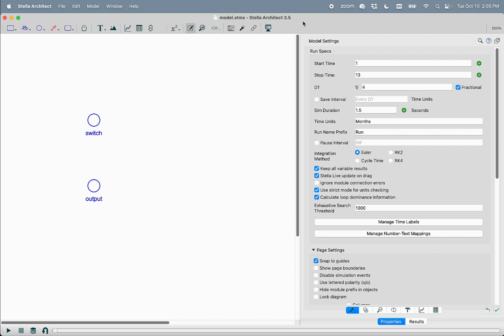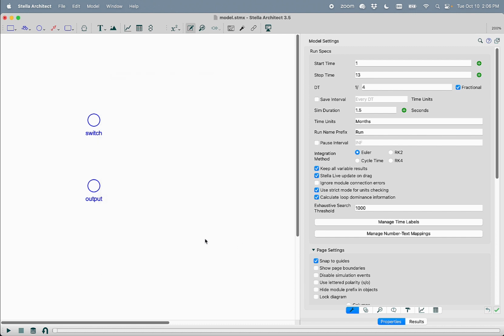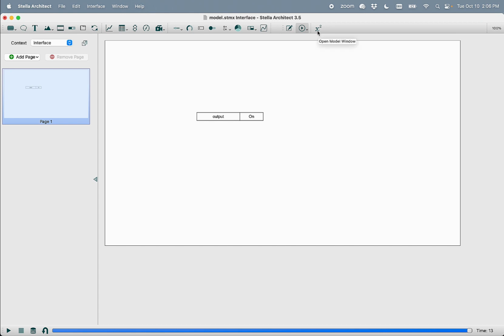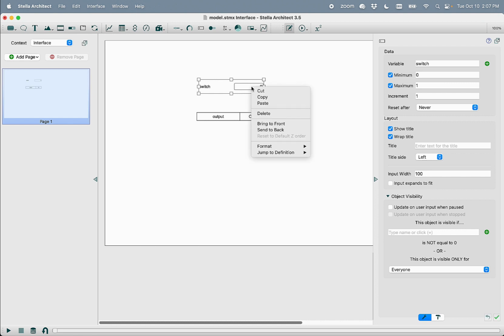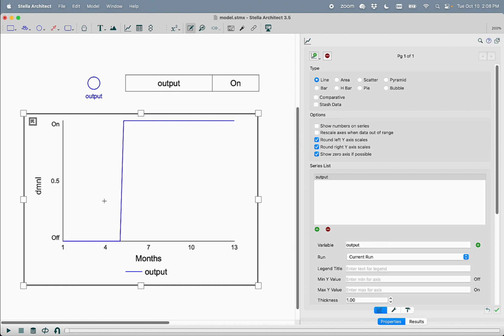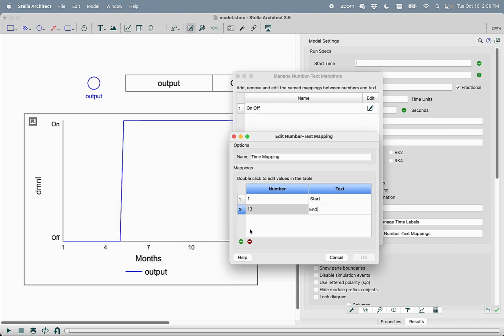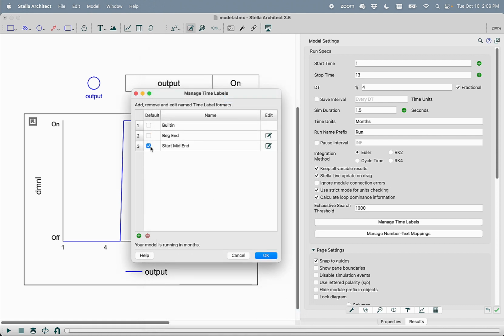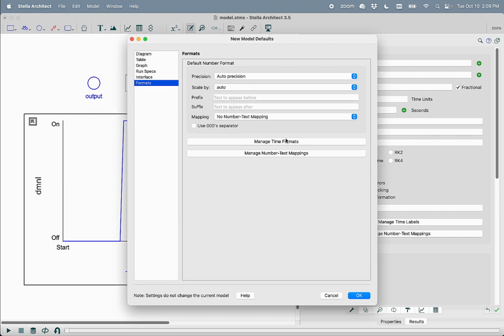Tutorial: Number Text Mapping